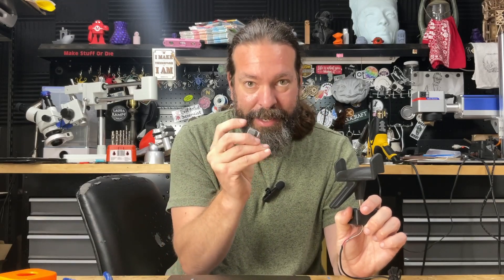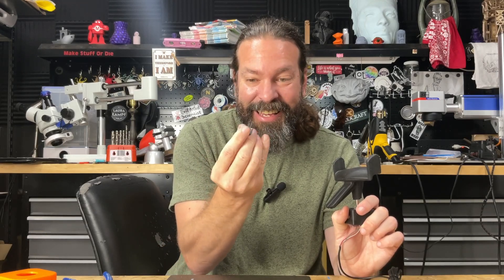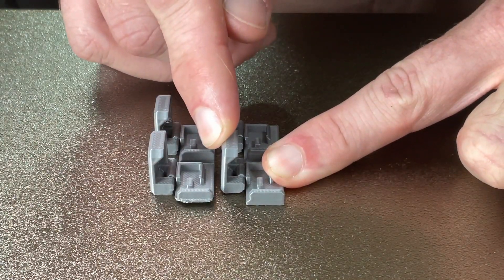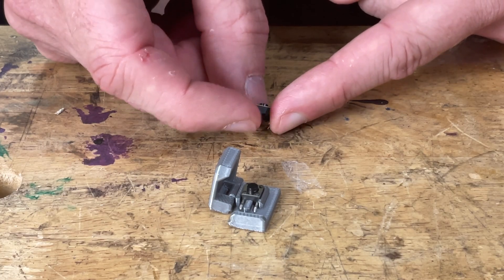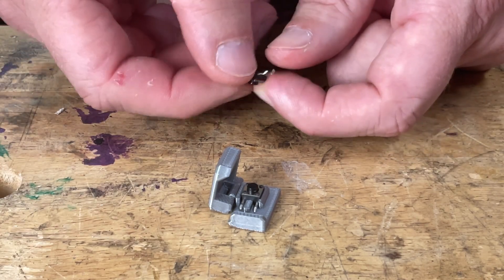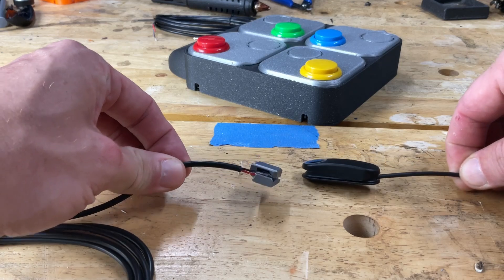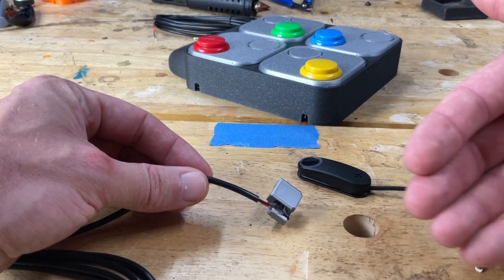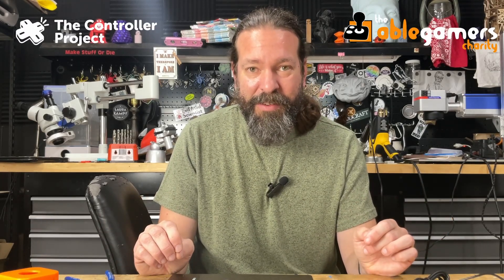Tiny 3D Printed Button For Accessible Gaming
Tested at fine layer quality, (.12 and smaller)

Cheap 3d printer
great cheap 3d printer filament